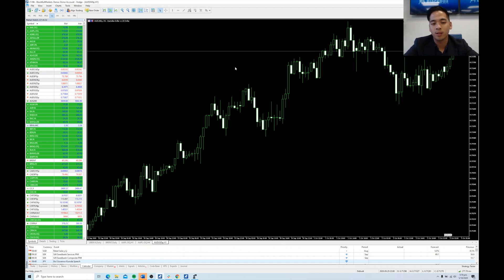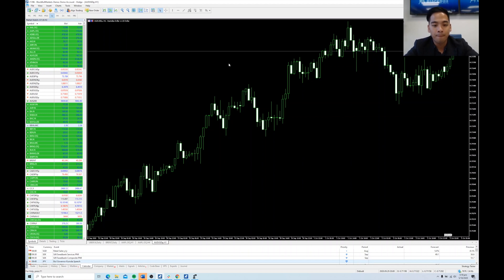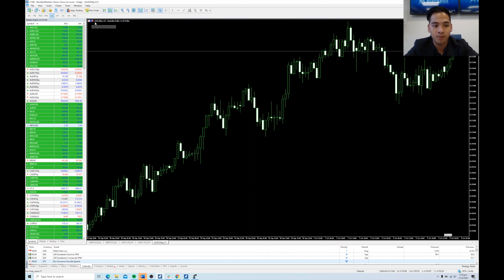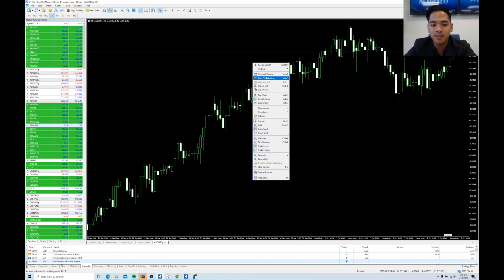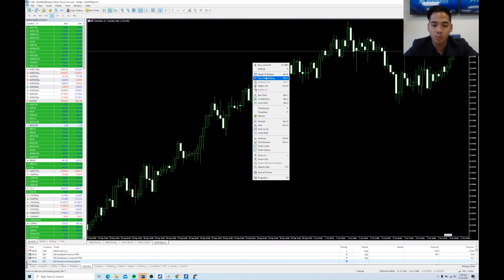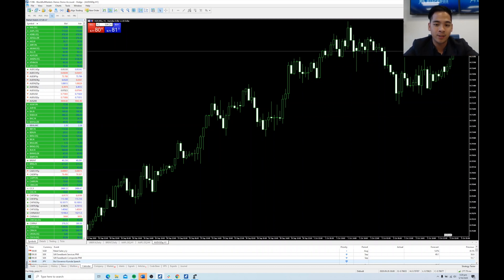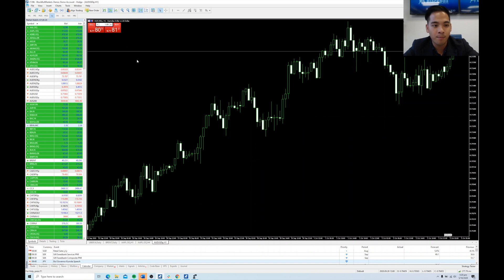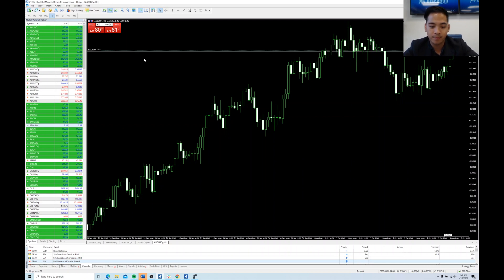6.0 How to enable one click trading on MT5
● In this tutorial video, we will be showing you how to enable one-click trading on the MT5 Platform.

The content contained in every video is generic in nature and does not represent a personal recommendation or investment advice. Black Bull Group Limited does not represent that any of the information provided is accurate, current, or complete and you should not rely upon it when making your trading or investment decisions. - Follow us on: